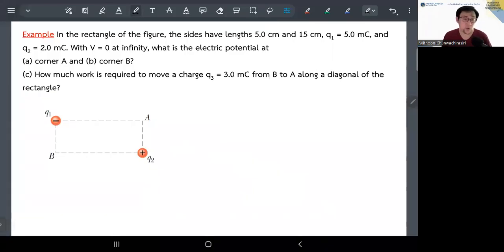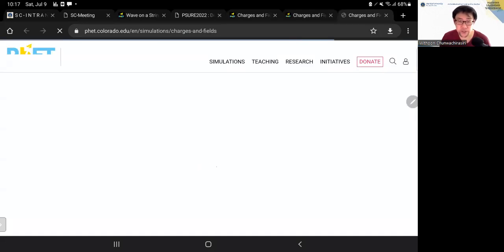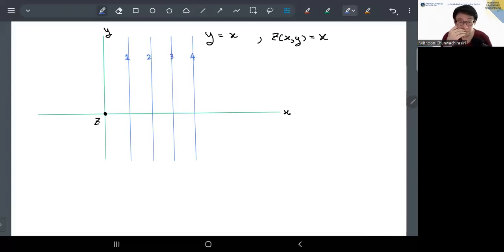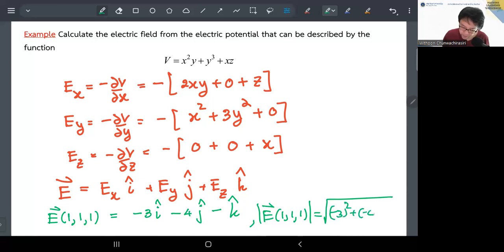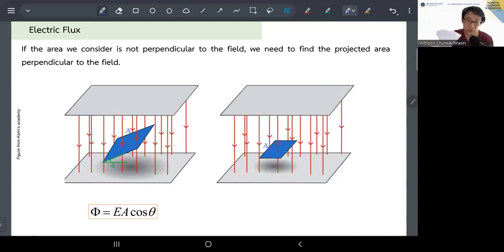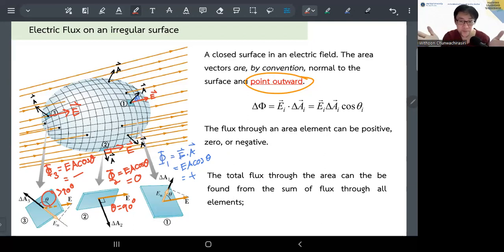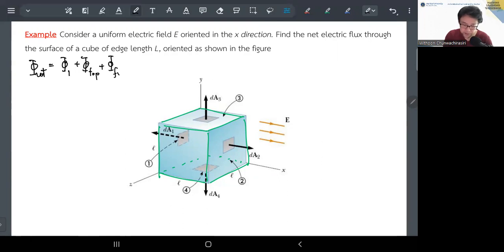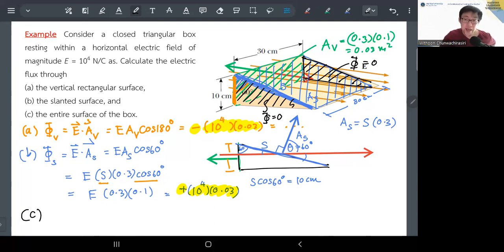2012t2 icpy102 sec2 L18